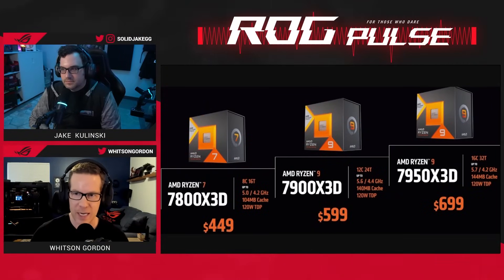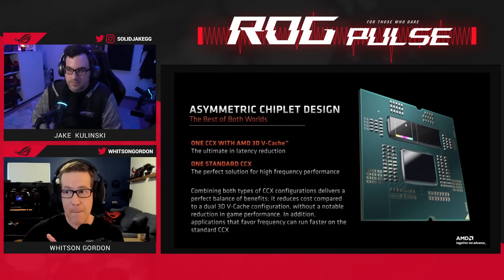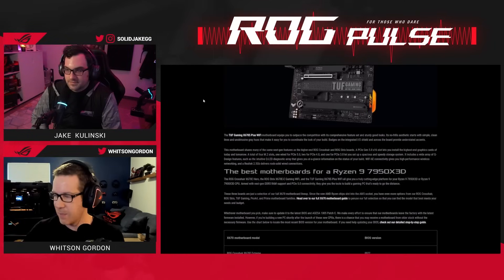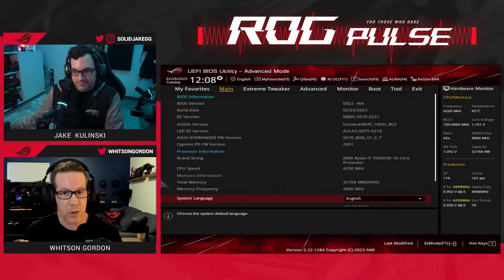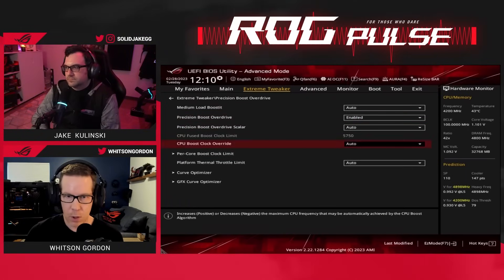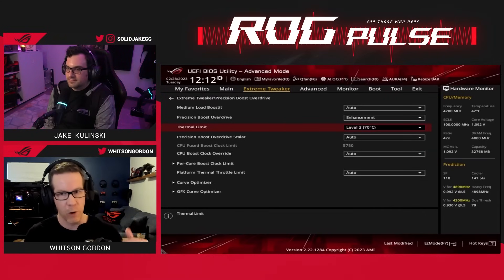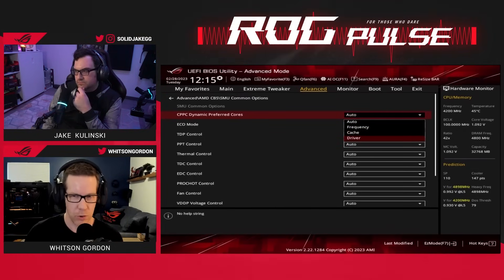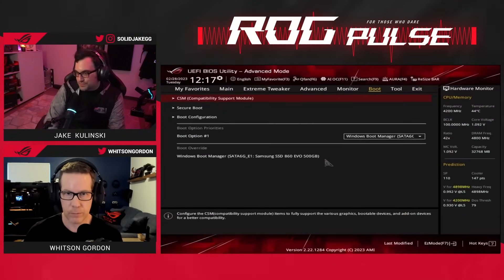Making the most of your Ryzen 9 7950X3D on an ROG motherboard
Jake and Whitson take a first look at the brand-new AMD Ryzen 9 7950X3D and put it through its paces in an ROG X670E build.